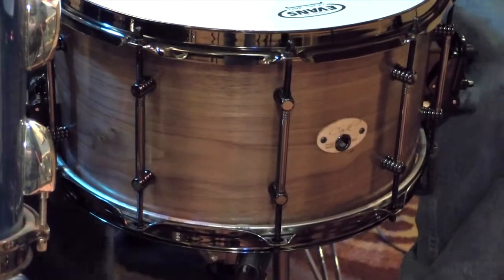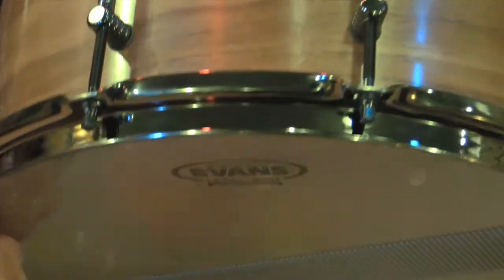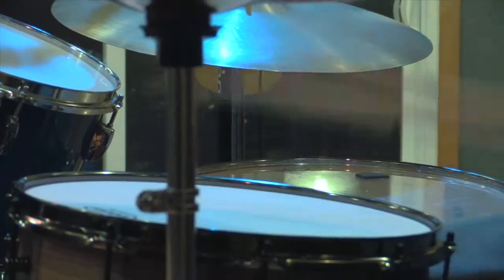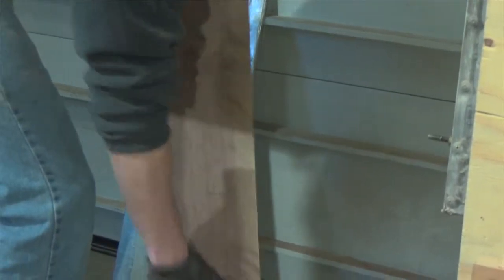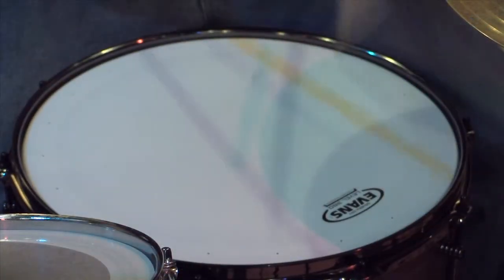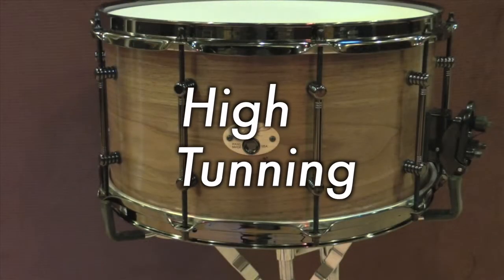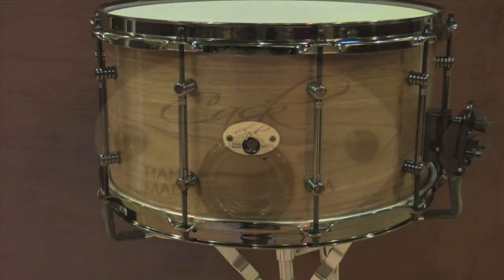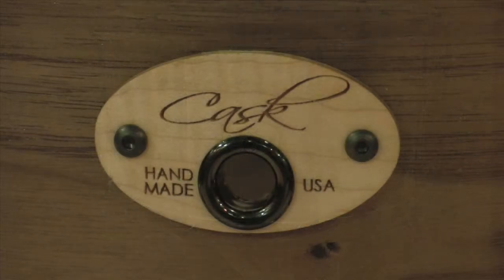Cask Drum Craft - Steam Bent Black Walnut Snare